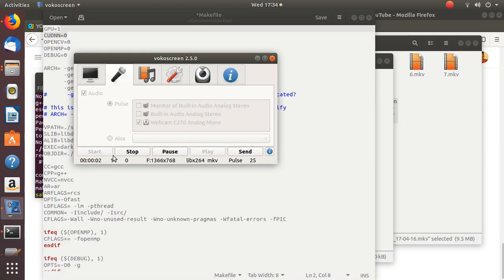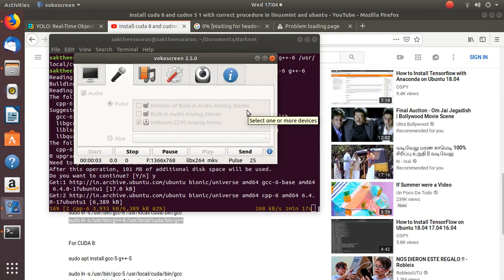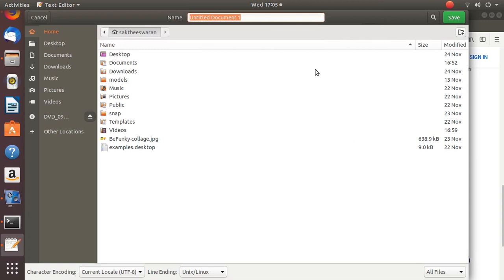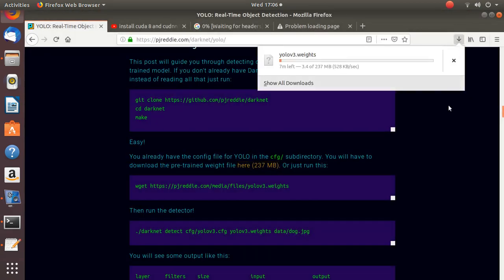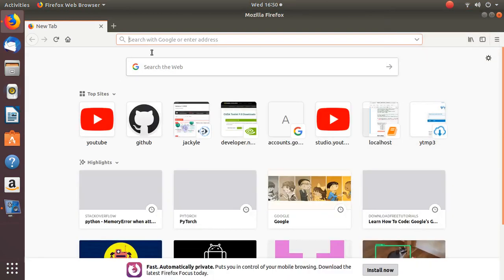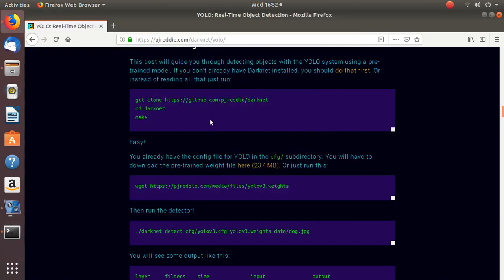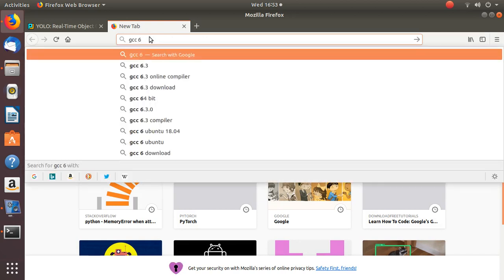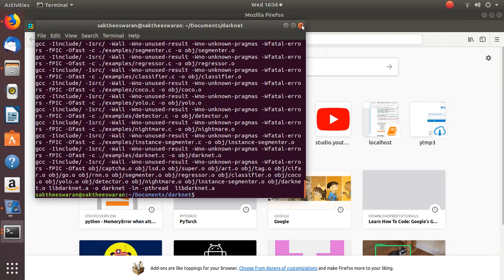Makefile:92: recipe for g++ and gcc errors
Makefile:92: recipe for target 'obj/convolutional_kernels.o' failed
make: *** [obj/convolutional_kernels.o] Error 1

/usr/local/cuda/include/crt/host_config.h:119:2: error: error -- unsupported GNU version! gcc versions later than 6 are not supported!
error -- unsupported GNU version! gcc versions later than 6 are not supported!